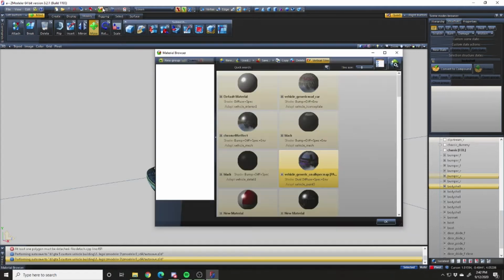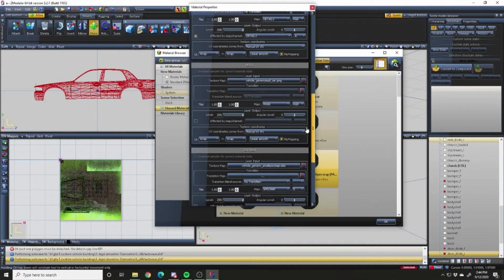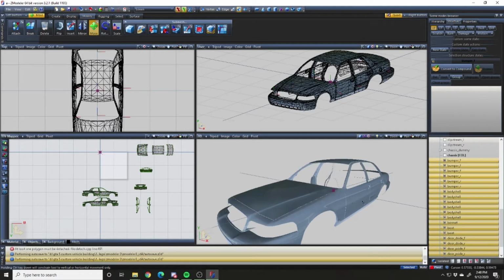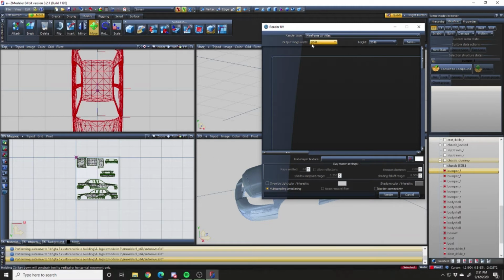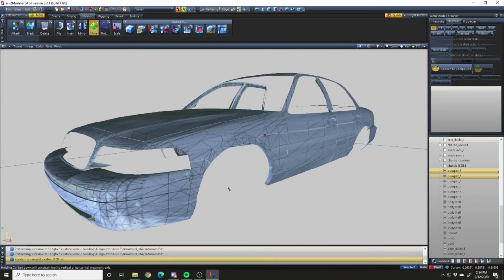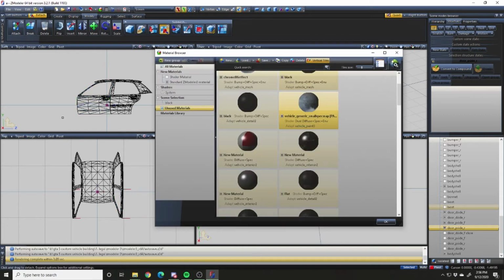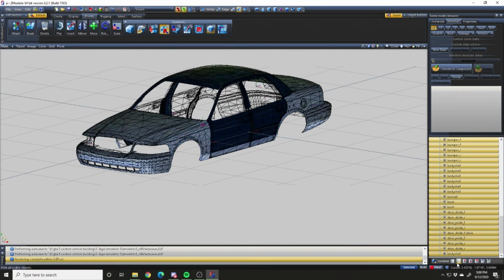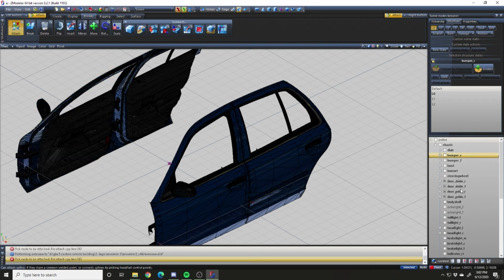Zmodeler 3 | How to Create a Template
Today I show you how I create a template for a vehicle in 2020